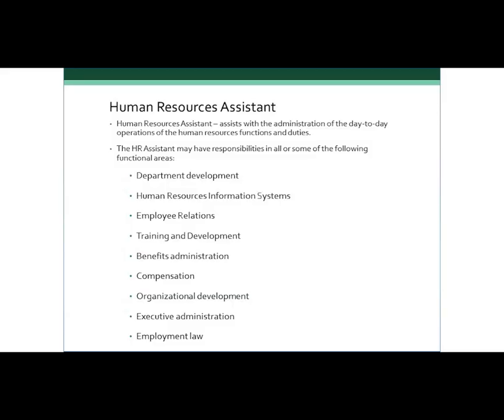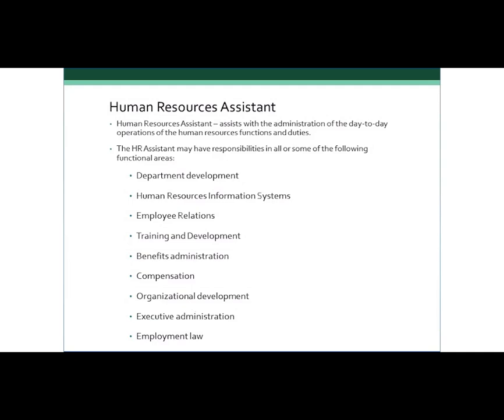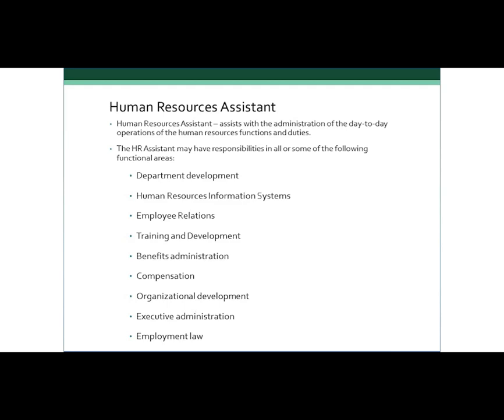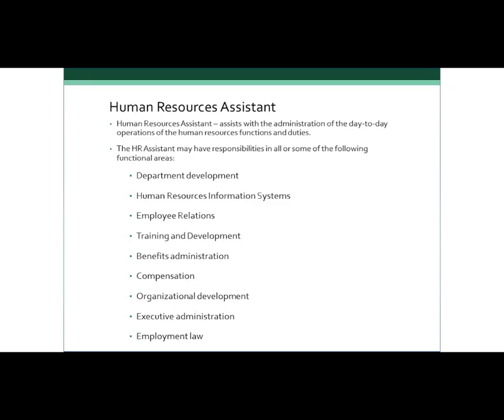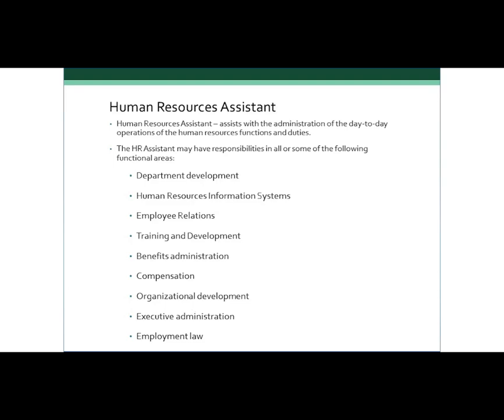HR Assistant - Video Training Courseمساعد موارد بشرية - دورة تدريبية بالفيديو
John Academy

HR Assistant - Video Training Course is designed for the individuals who are thinking of becoming an HR Assistant. It will enable you to expand your professional, personal and other necessary skills.

With the help of this video course, you will be able to gain vital knowledge about Human Resource management. You will be able to discover the ways of selecting or recruiting the best employees. Apart from that, you will learn the process of motivating your colleagues and employees in their tough times. You will learn the procedures for promoting teamwork among your employees as well.

Don’t you think this is your brilliant opportunity to become an HR assistant? So, what are you thinking now? Watch this mind-blowing HR Assistant - Video Training Course without delay and upgrade your professional skills, strategies and knowledge.

Google Search Text:
hr assistant hiring, hr assistant jobs london, hr assistant job description, human resource management (field of study), hr assistant interview questions and answers, hr administrative assistant job description, hr staff duties and responsibilities, hr assistant qualifications, human resources management, human resources management software, the role of human resources, web employee management, hr assistant job description pdf, hr assistant interview questions,

Category
People & Blogs
License